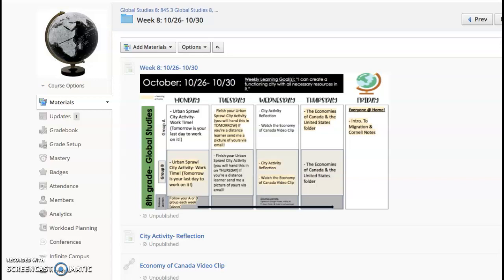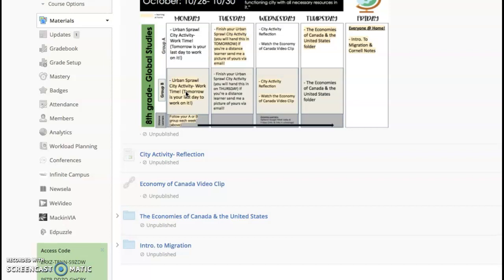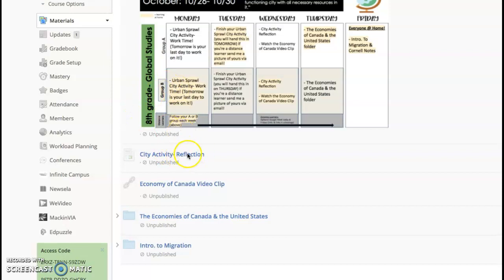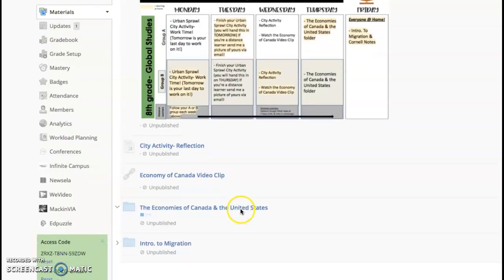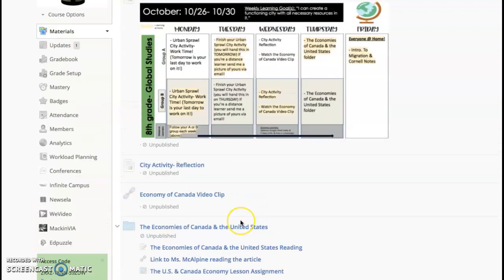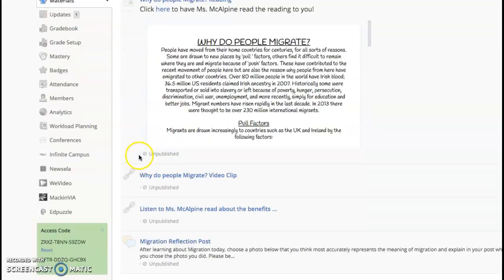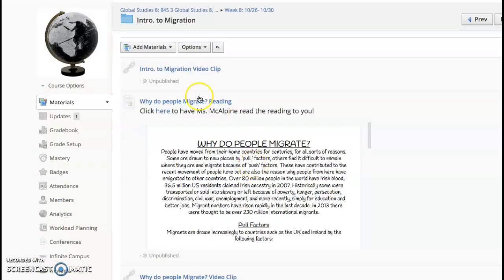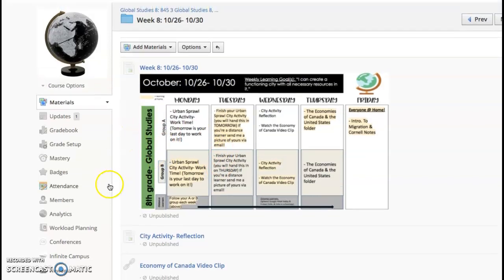8th Grade Global Studies- Week #8 Overview